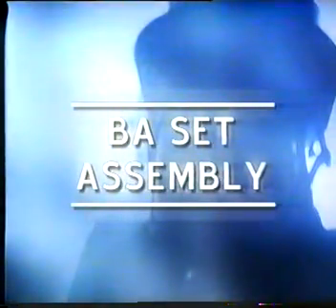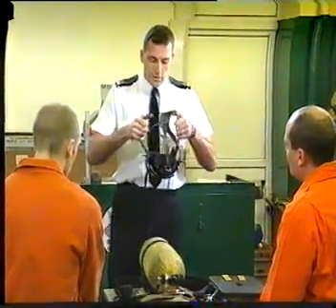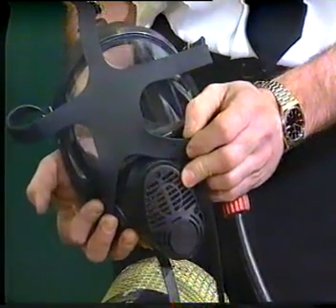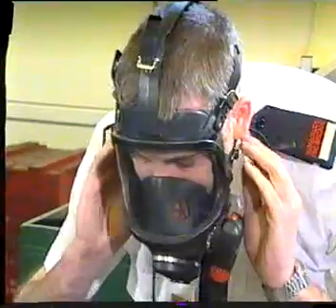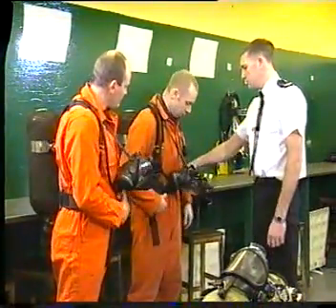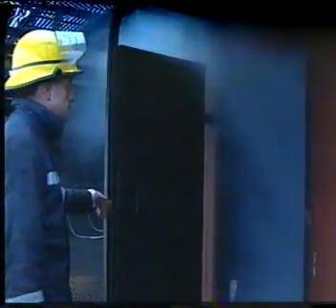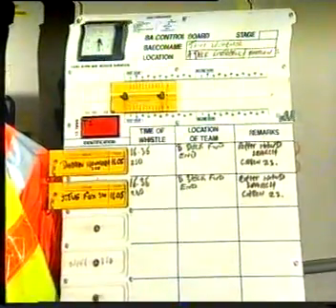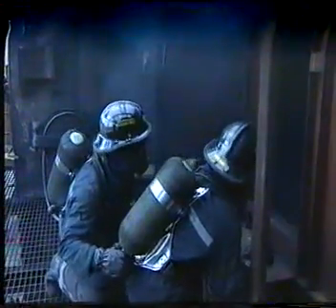how to wear SCABA ,it's safety and uses ,refiling of scaba cylinder safe air to brEATHE